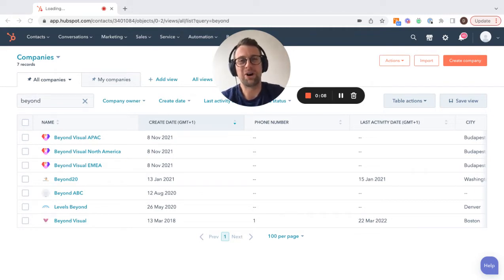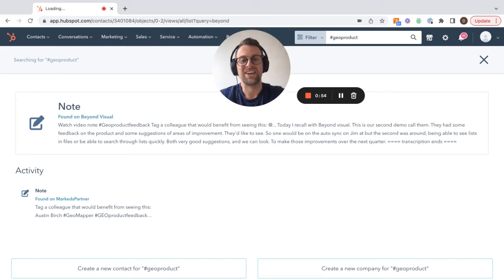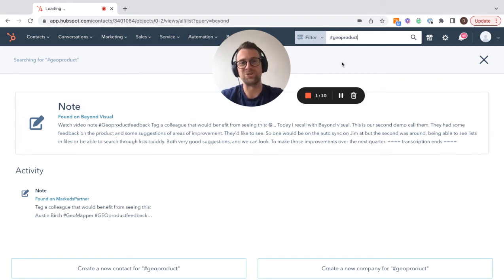Use hashtags in your HubSpot notes. You won't regret it!!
We discovered this hack recently and we thought it was worth sharing. The search functionality in HubSpot is super powerful. It will search all your notes. So by using effective hashtags you can very quickly find what you are looking for. We have used this to identify where there is product feedback and the hashtags makes it easy for our product team to find the relevant notes when they jump into HubSpot.